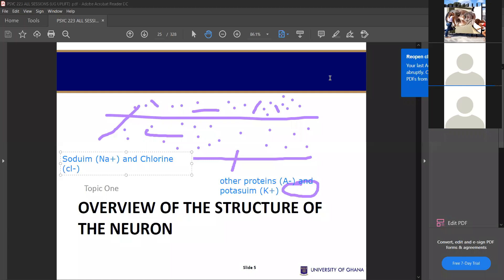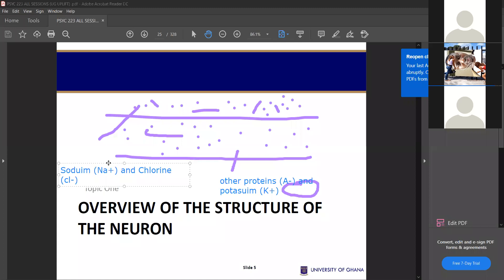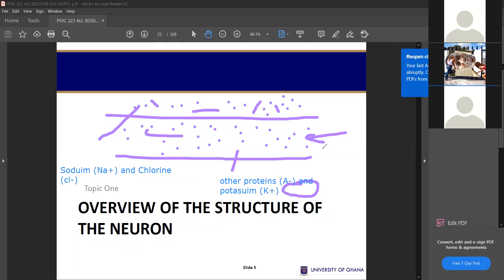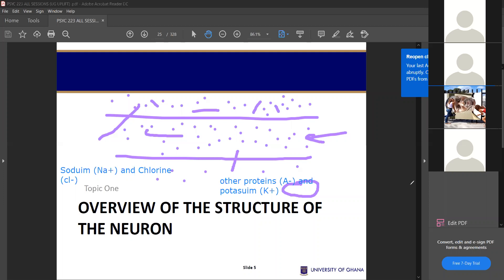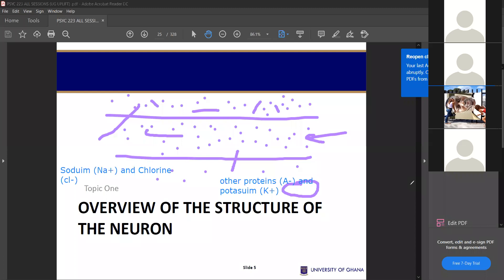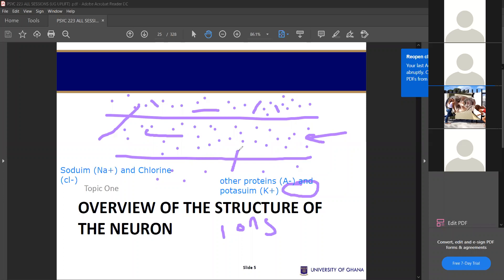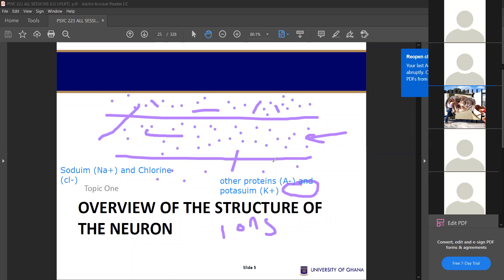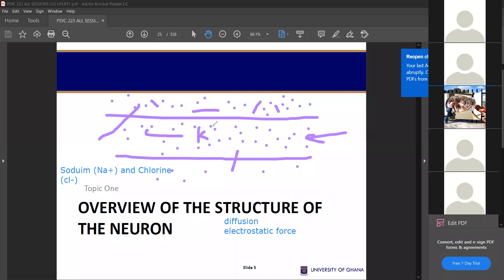ACTION POTENTIAL (Session 1)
BIOLOGICAL PSYCHOLOGY (PSYC 223)